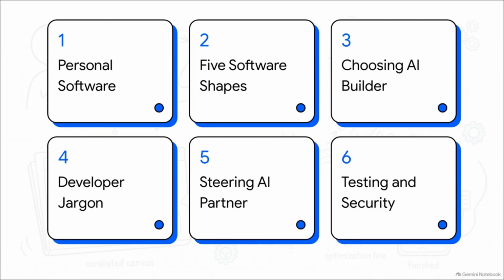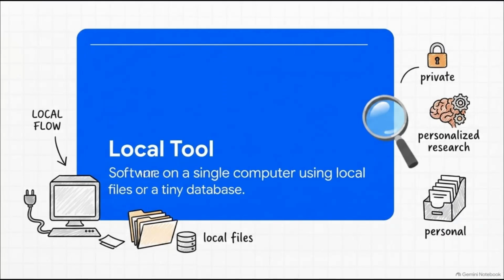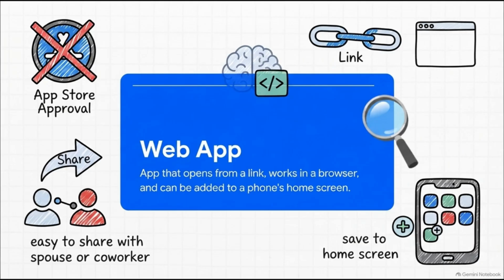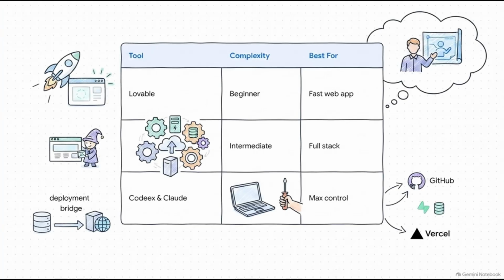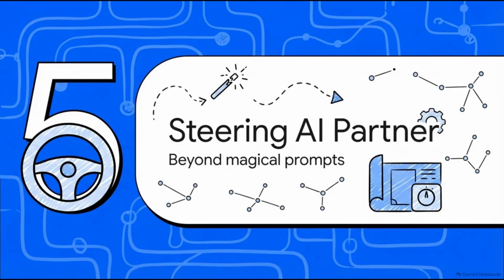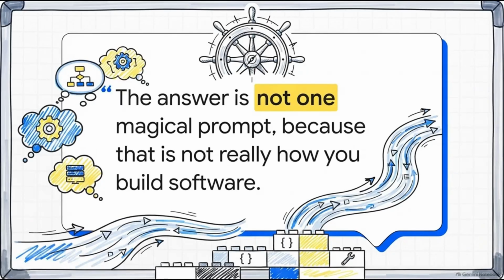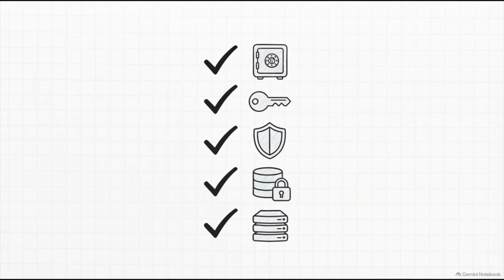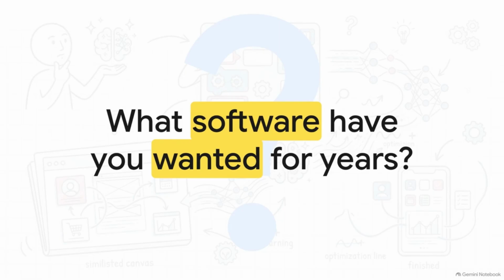Engineers are Building Custom AI Apps with Coding Agents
You don’t need to be a software engineer to build custom, functional software anymore. In this video, we break down the 5 Shapes of Personal AI Software—ranging from simple desktop utilities and web apps to hardware-integrated projects using a Raspberry Pi.

Learn how non-technical creators can leverage modern AI coding agents like Claude Code and platforms like Lovable to solve niche daily problems. Discover how to shift from traditional programming to a partner-based approach, guiding AI agents with clear documentation and goal-setting.

Timestamps:
0:00 - Introduction: The Era of Personal AI Software
0:45 - The 5 Software Archetypes
2:15 - Best AI Coding Tools (Claude Code, Lovable, & More)
4:00 - Hardware & Raspberry Pi Projects
5:30 - How to Guide AI Agents Effectively
7:00 - Final Thoughts & Future of No-Code AI